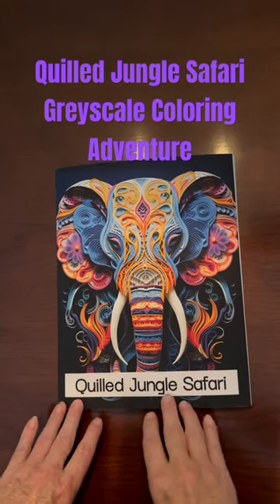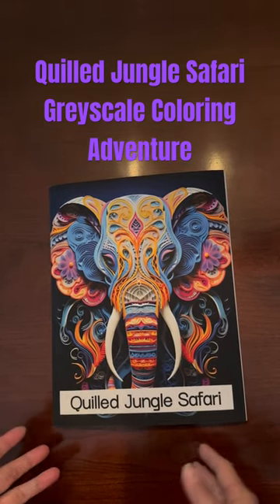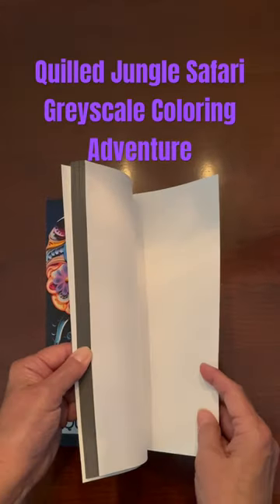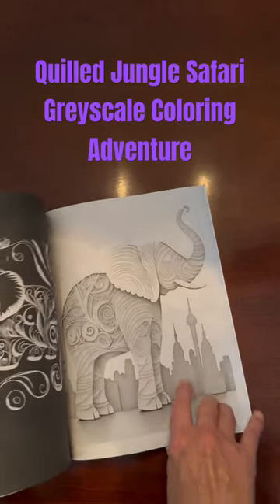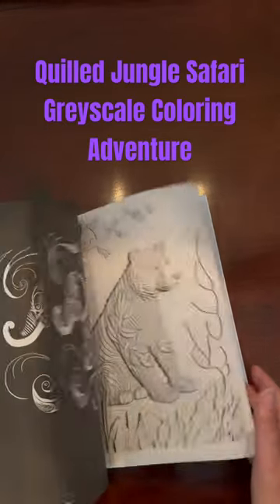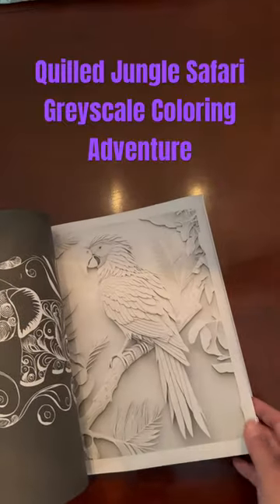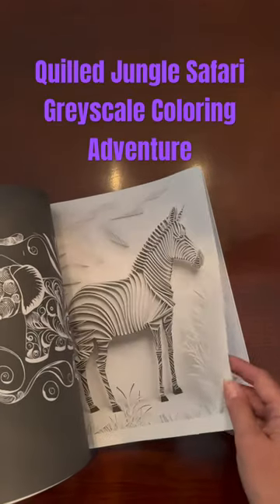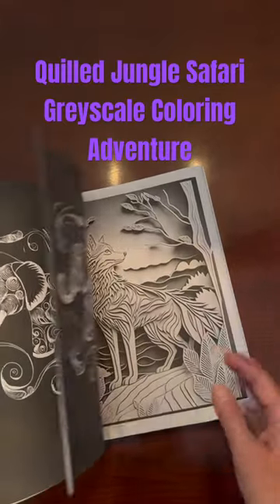Quilled Jungle Safari -Greyscale Coloring Book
🌟 Amazon Welcome to the "Quilled Jungle Safari" Greyscale Coloring Adventure!

Embark on a unique journey through the heart of the jungle, where greyscale artistry meets paper quilling in stunning harmony! 🖤🦓🌿

🎨 Discover Greyscale Elegance: Explore the captivating world of "Quilled Jungle Safari," where every intricate detail is brought to life through shades of gray. From regal tigers to elegant giraffes, each quilled masterpiece awaits your creative touch.

🌈 Shades of Tranquility: Immerse yourself in the therapeutic joy of greyscale coloring, an experience that merges relaxation with artistic expression. Get ready to lose yourself in a world of mindful creativity.

Perfect for greyscale coloring enthusiasts and newcomers alike, "Quilled Jungle Safari" promises an enchanting experience that combines the magic of paper quilling with the elegance of greyscale artistry.

Join us in celebrating the marriage of grayscale beauty and quilled artistry. Unleash your inner artist and let your imagination run wild in shades of gray!

Thank you for being a part of our creative community. Let's make grayscale art come alive together! 🌟🖤🎨